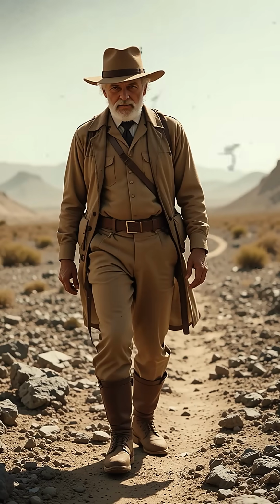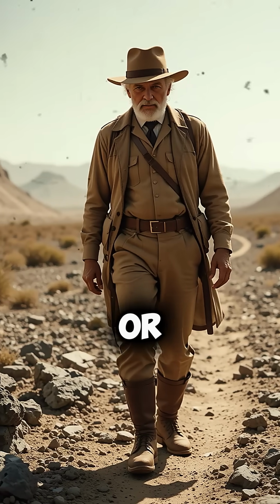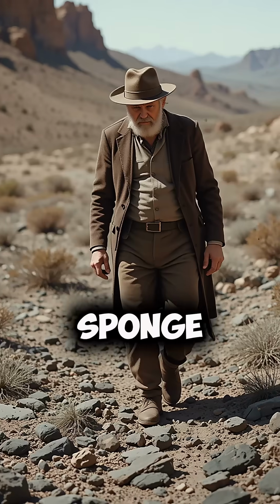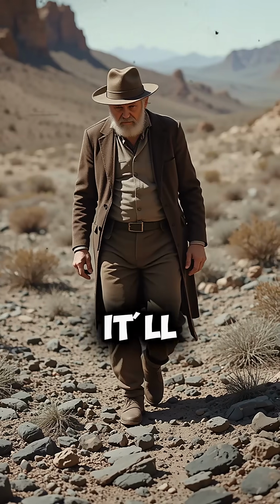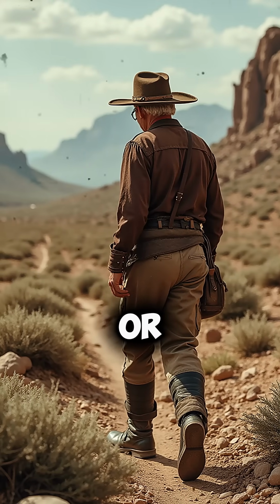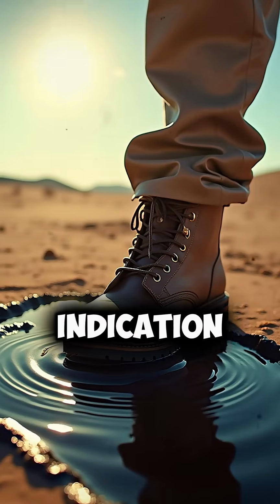How Britain Stole the Middle East for Oil 💥